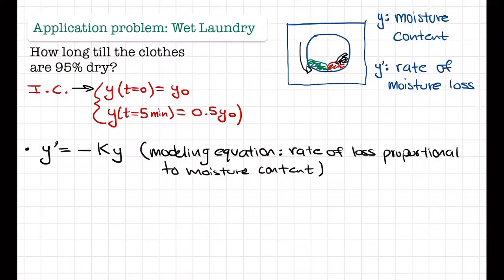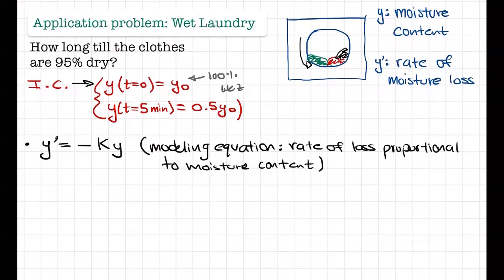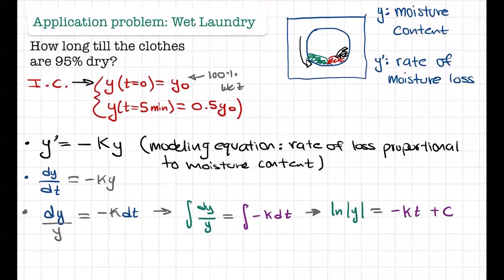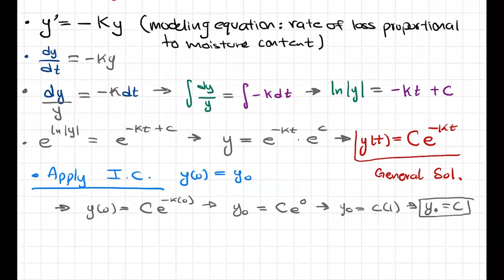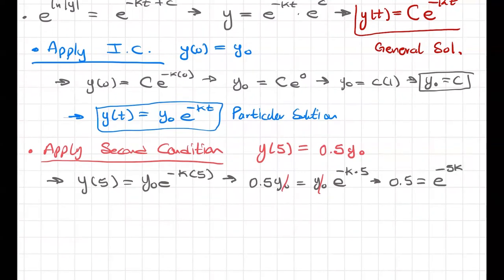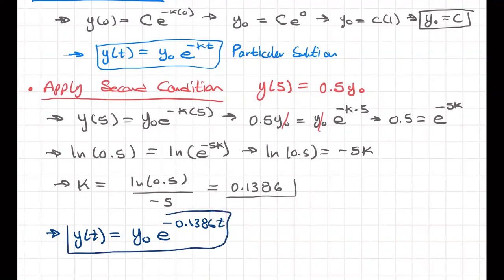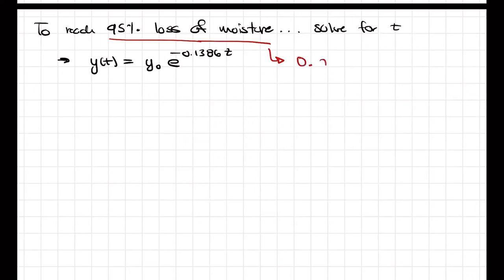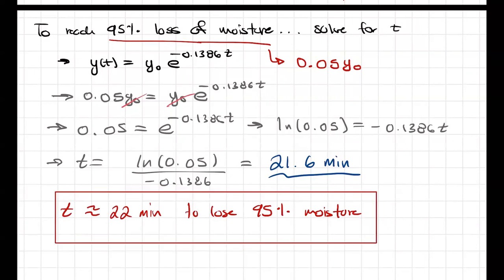Separation of Variables - Application Problem: Drying Wet Clothes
In this video we cover how we solve a problem in which we estimate the time that takes for wet laundry to lose 95% of its water content using a 1st Order differential Equation.